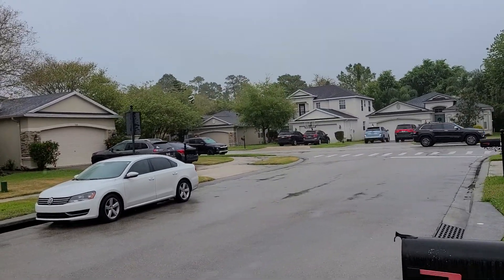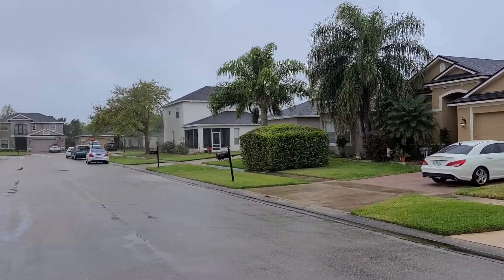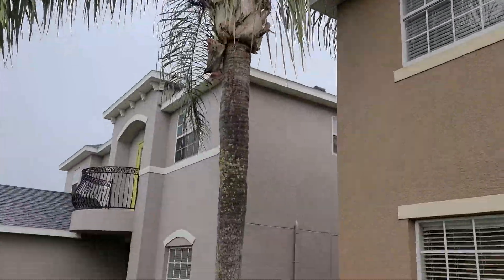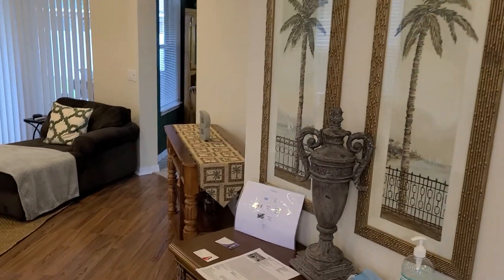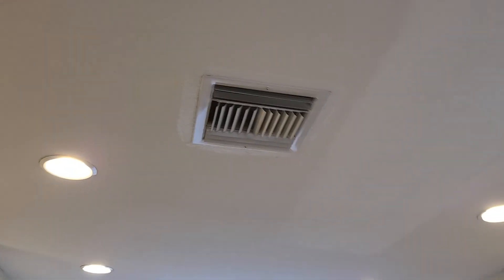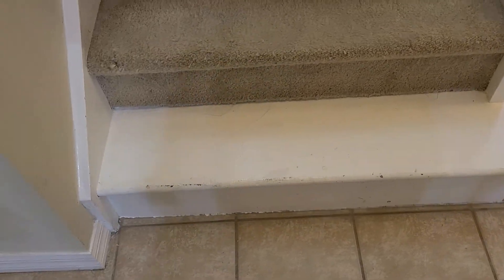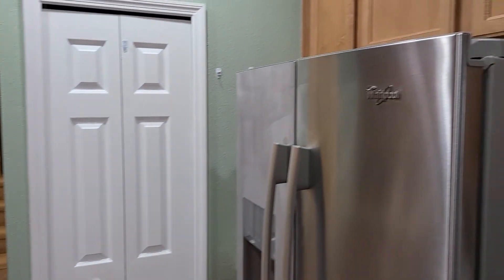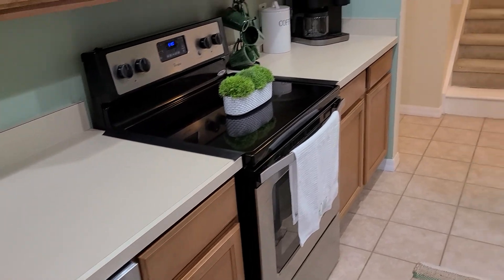1350 Candy Apple Way